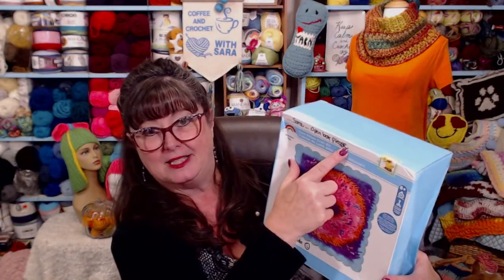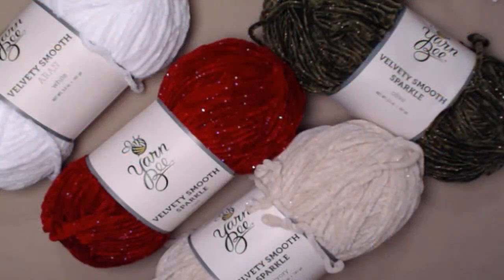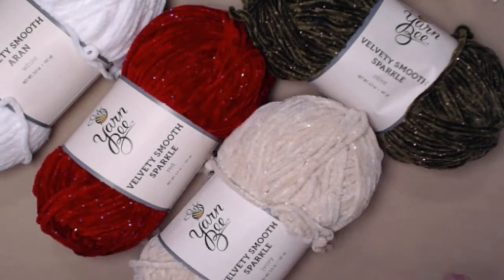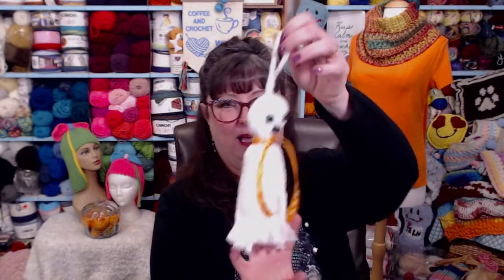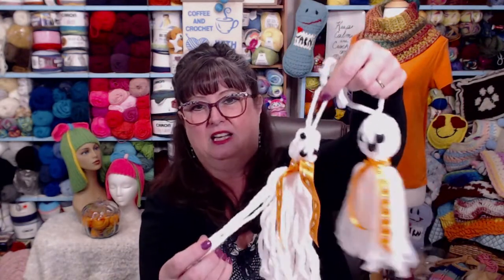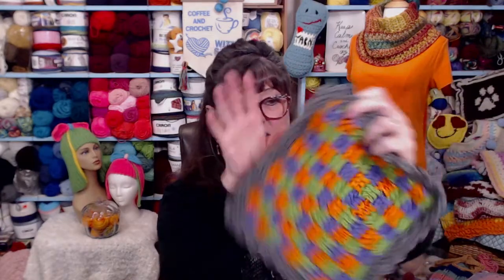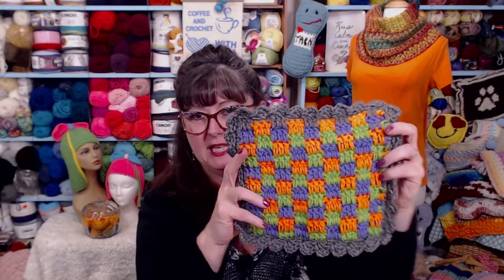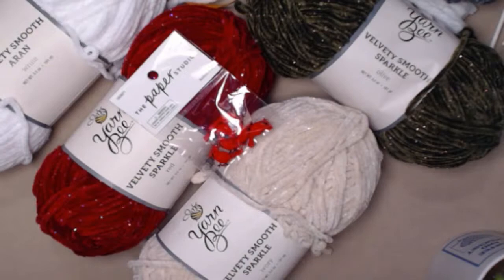Coffee And Crochet Podcast - Oct 19, 2021 - October Giveaway Winner!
Coffee And Crochet Podcast - Oct 19, 2021

COFFEE AND CROCHET WITH SARA PODCAST
 October Give Away Winner
With Sara Sach of Posh Pooch Designs

On Today's Podcast we announced
 The Winner of the October Give away!!!
Was it you?

We also talked about a Fun Yarn perfect
For Holiday Hats! And it Sparkles!

What's New This Week At Posh Pooch Designs

Stitch of The Month - Clever Blocks

And